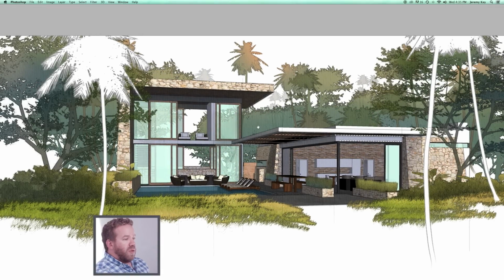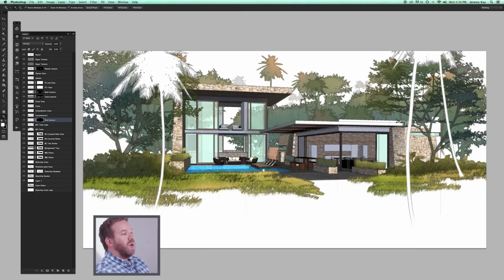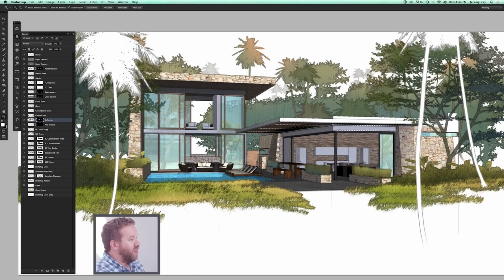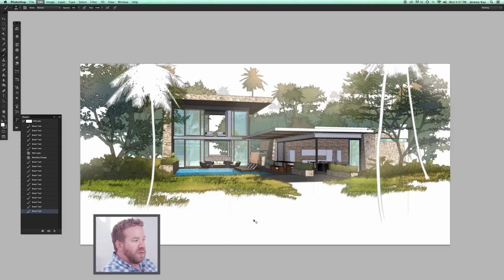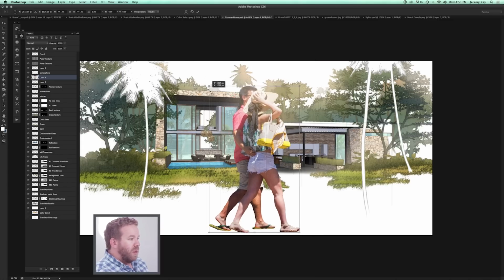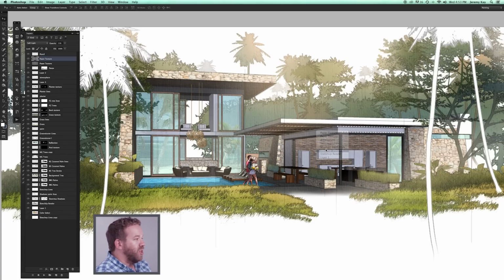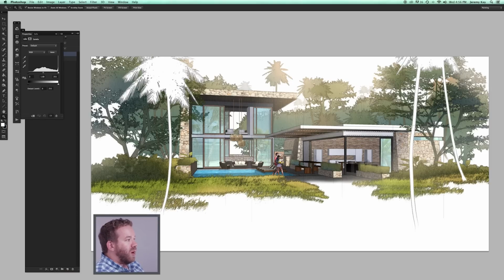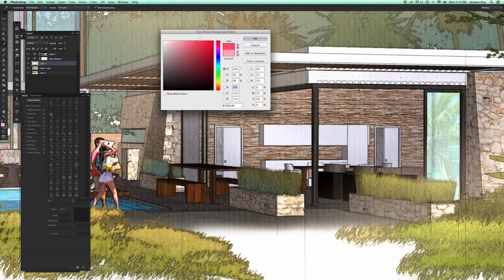Concept Drawing Workflow - Part 4: Finishing Touches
In this video series, you'll learn more about concept modeling. For this session, we'll teach you how to put the finishing touches on SketchUp model.